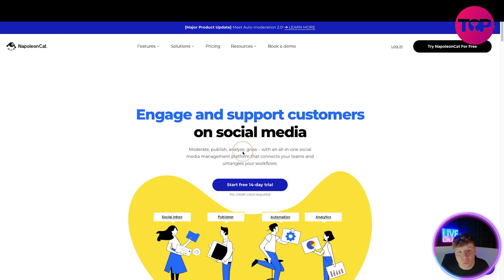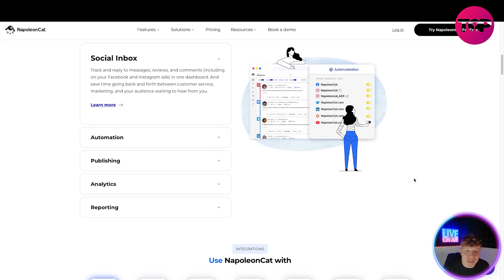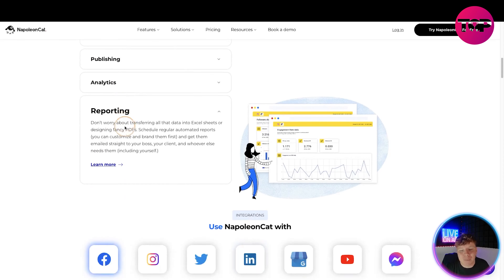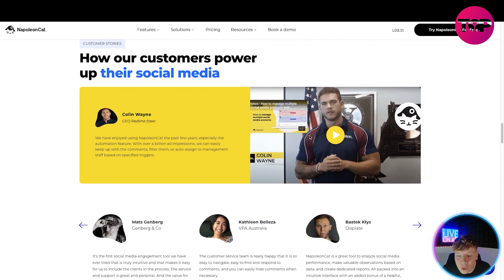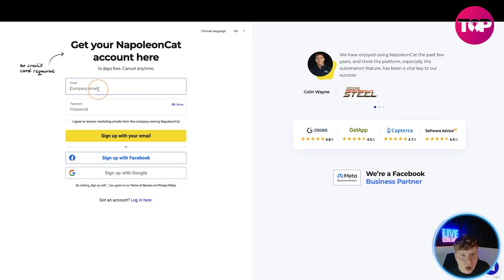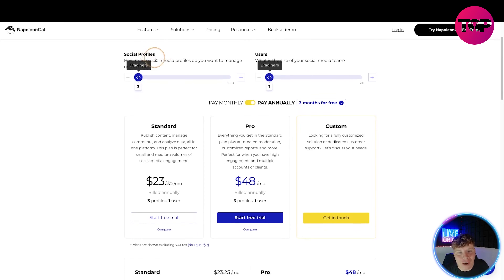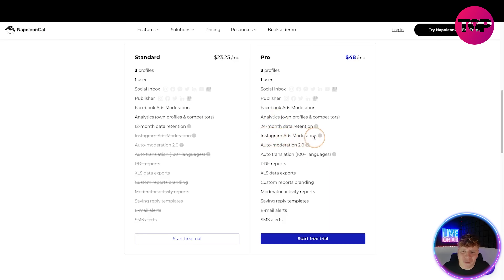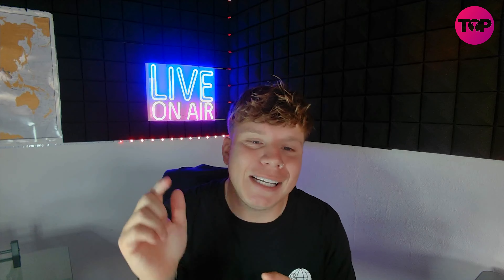Napoleoncat Review | Social Media Management | Social Media Automation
NapoleonCat is a social media engagement and content publishing tool for marketing and customer care teams. With this web-based platform, you and your team can reply to social media comments, messages, and reviews (including comments under your Facebook and Instagram ads) in one place, without switching between tabs and profiles!

You can use automation to filter out typical questions or delete harmful content from your comments sections. Thanks to the personalized automated moderation rules, NapoleonCat publishes your pre-designed responses to typical customer queries in comments and private messages on your social media profiles.

With the publishing tool, you can schedule your content across multiple social media profiles and platforms: Facebook, Instagram, Twitter, LinkedIn, and Google My Business. The Publisher is packed with collaboration-dedicated features to help you delegate tasks and simplify the approval process.

Using simple analytics dashboards, you can measure the efficiency of your social media marketing efforts and track every interaction. These insights can help your team turn raw social engagement data into actionable strategies for enhancing audience engagement levels.

With NapoleonCat, you can also monitor your competitors on social media and benchmark your performance against industry standards. Using the pre-defined templates, you can send weekly and monthly social media reports straight to your (or other stakeholders’) email.

NapoleonCat is widely used by eCommerce companies, marketing agencies, and brand promoters who publish content, engage their audiences, optimize, and analyze their social media marketing efforts across Facebook, Instagram, Twitter, LinkedIn, YouTube, and Google My Business.

Key benefits of using NapoleonCat
• Improve your response rate and focus on delivering timely customer service across multiple channels. Collaborate in teams, resolve and follow up. Their customers reduced their response time even by 66%.

• Filter out incoming messages and deal with typical questions automatically. Set NapoleonCat to reply, hide, delete, flag, or forward comments and messages based on your pre-defined rules (including your Facebook and Instagram ads comments).

• Make teamwork a breeze with multiple collaboration features.

• Get a bird’s-eye view of your brand performance with easy-to-use analytics. Track competitors, benchmark, and strategize using comparative data sets.

• Save time with automated social media reporting.

• Publish posts on multiple profiles at once. Plan your content with a neat calendar and drafts.

I hope you found value in our Napoleoncat Review video. Make sure to leave a like on the video if you gained value from it!

⏰Timestamps⏰

0:00 intro
0:21 Napoleoncat.com
5:57 Summary